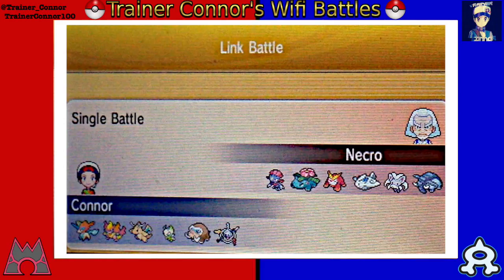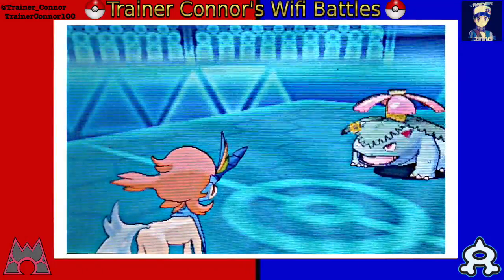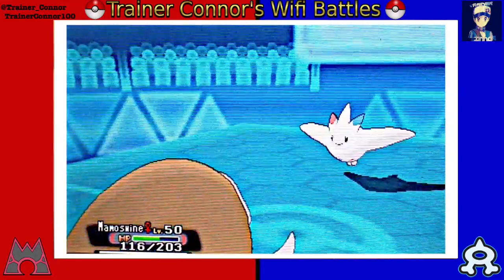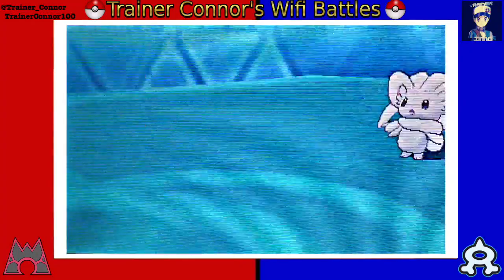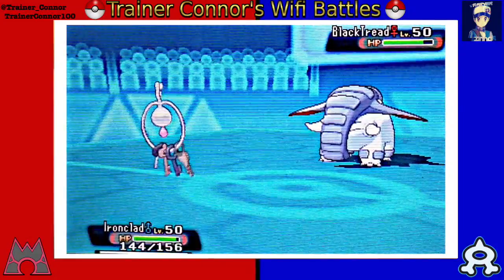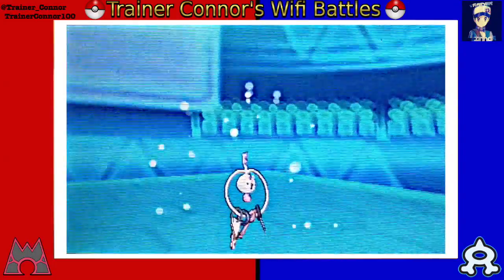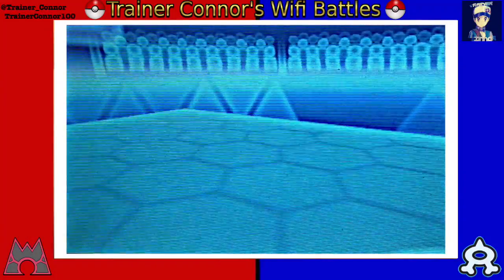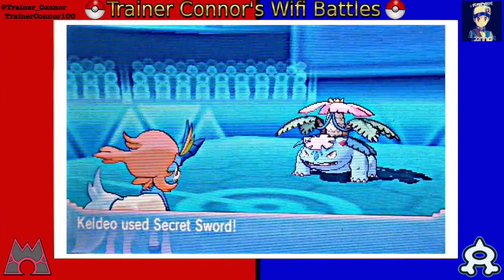Pokemon ORAS Wifi Battle #33 vs Necrostevo: Keldeo Fights Through!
Skype: TrainerConnor100